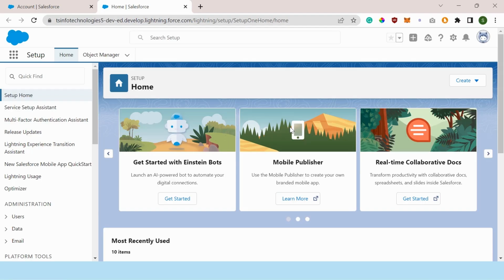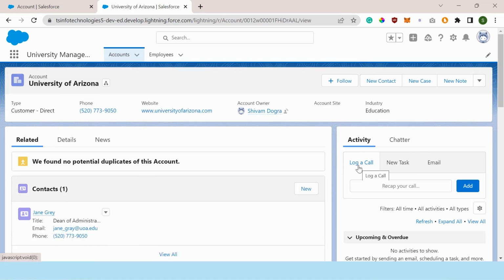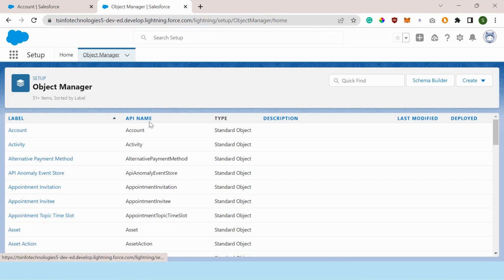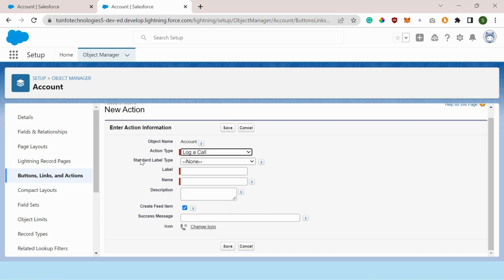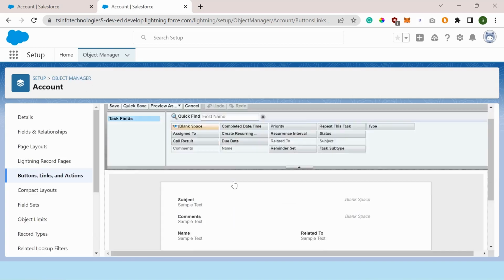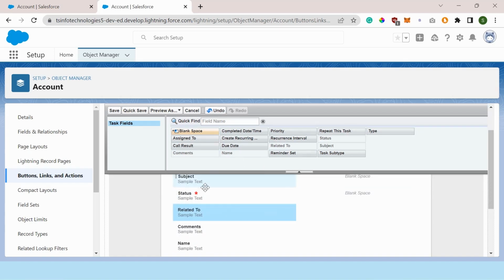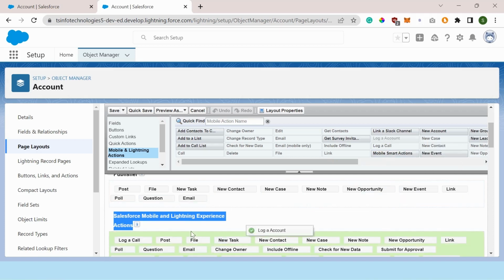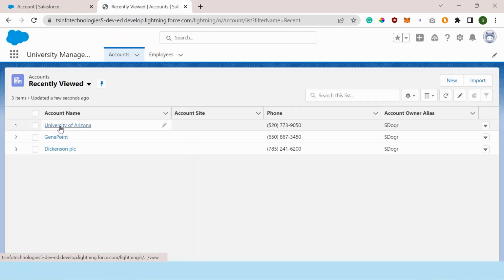Customize Log a Call Action in Salesforce Lightning | Complete Admin Guide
Welcome to SalesforceFAQs Channel!
Want to customize the Log a Call action in Salesforce Lightning? In this step-by-step Salesforce Admin tutorial, you'll learn how to modify the Log a Call action to capture the exact information your organization needs.
📌 In this video, you'll learn:
✅ What the Log a Call action is in Salesforce Lightning
✅ Why you should customize the Log a Call action
✅ How to edit the Log a Call page layout
✅ Add, remove, or reorder fields
✅ Save and deploy your changes
✅ Test the customized Log a Call action